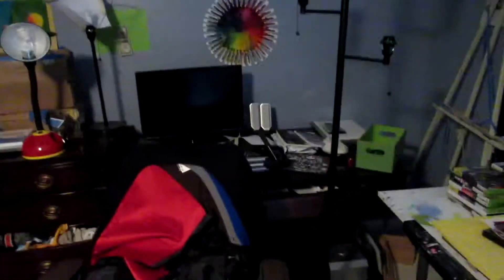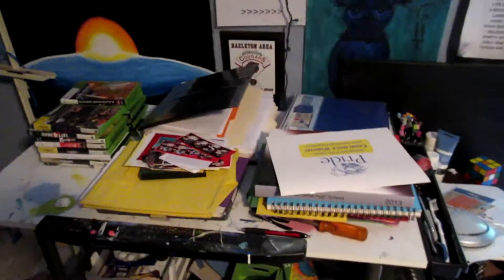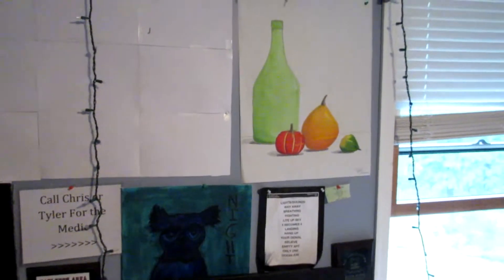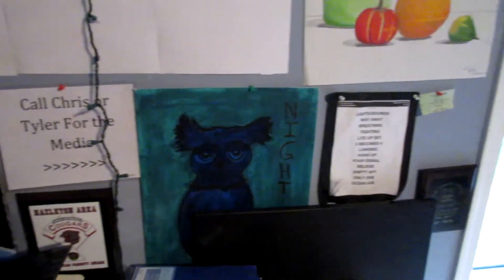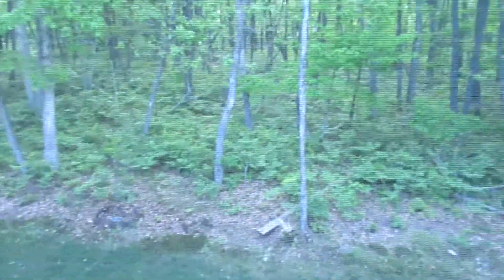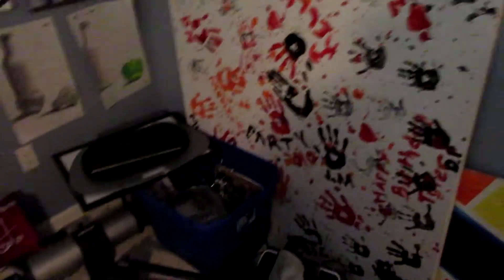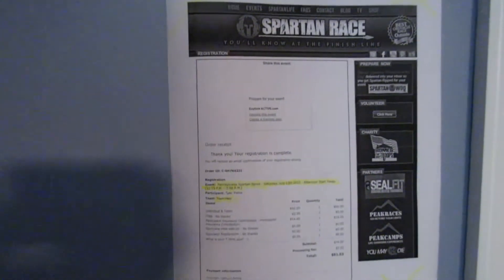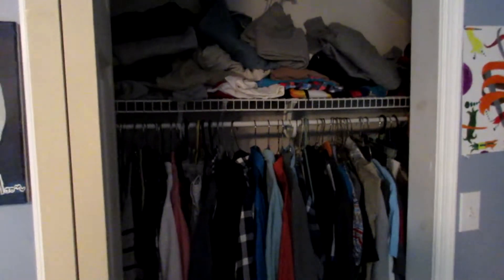Room Tour!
Watch out for the jumpscare.
(I think I misunderstood the element thing...)
PRESS PLAY EVERYDAY COLLAB!

CHANNEL DESIGN: Stephan Rosario, Thursday Member, @Stafeezy (twitter)
ENDCARD DESIGN: Andrew, Wednesday Member, @andrews_kettle (twitter)